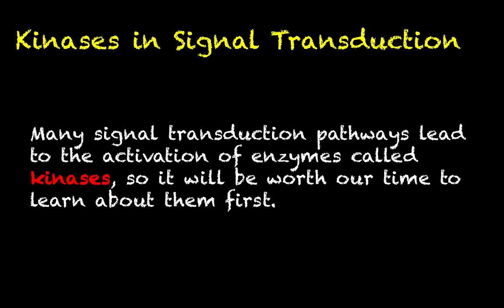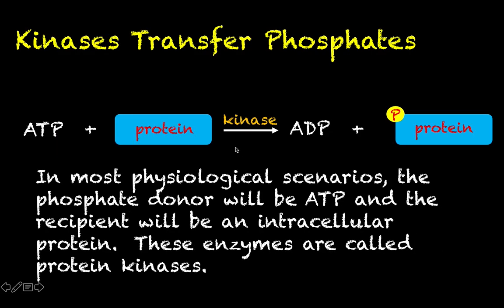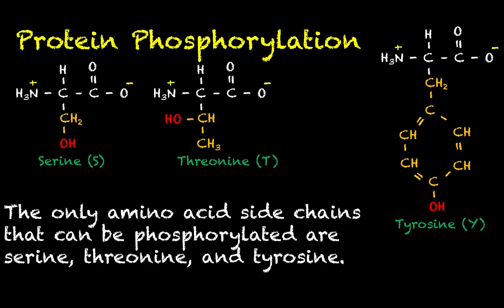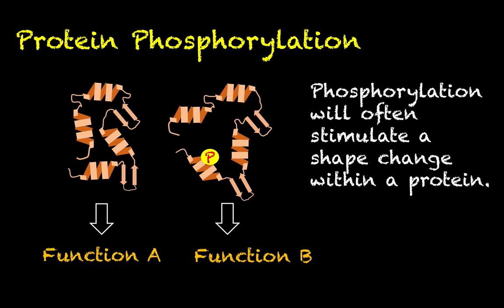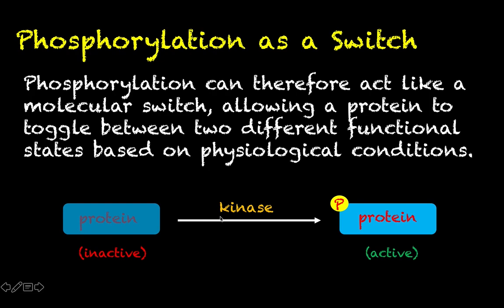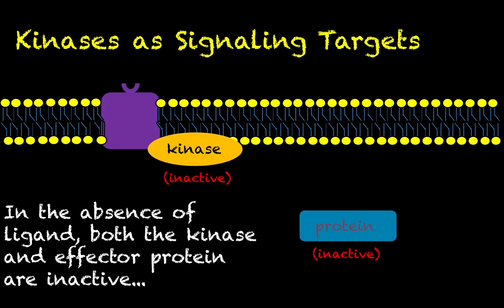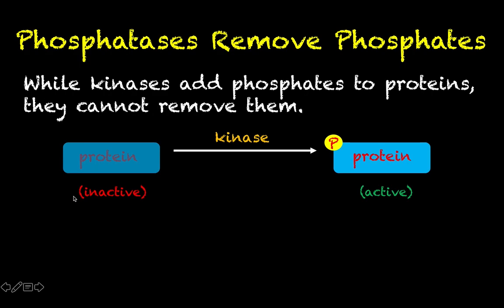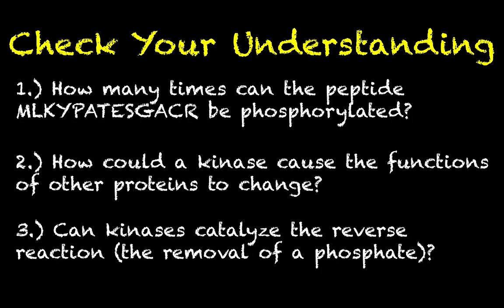Human Physiology # 37 - Kinases, Phosphatases, and Phosphorylation of Proteins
In this video I discuss the roles kinases and phosphatases play in signal transduction pathways.